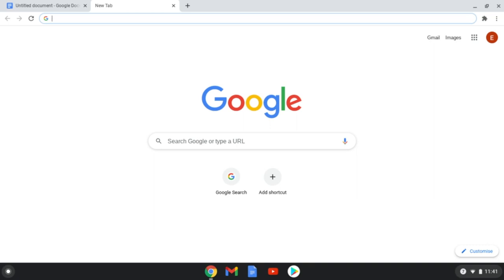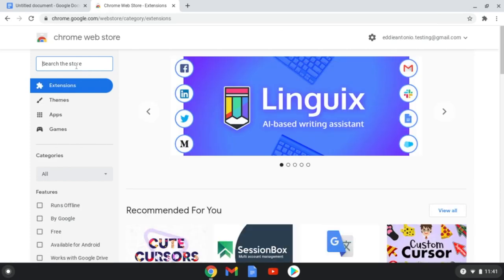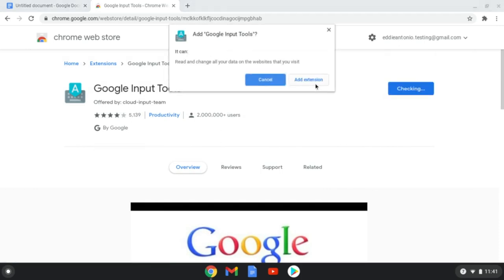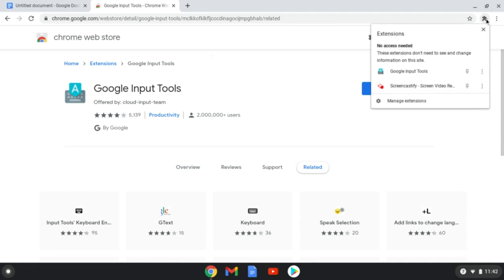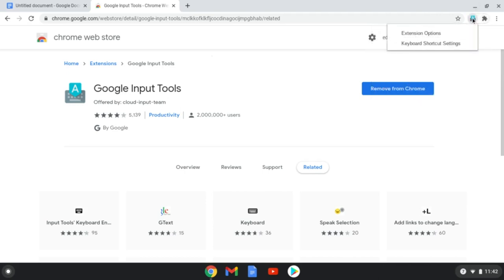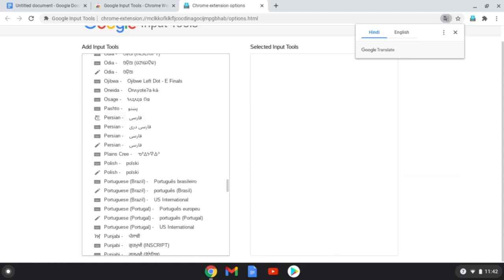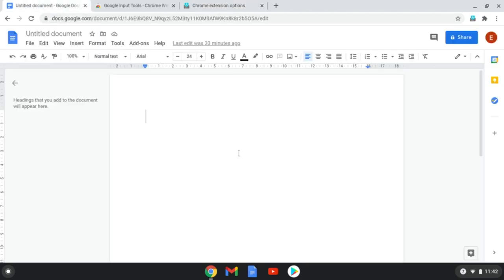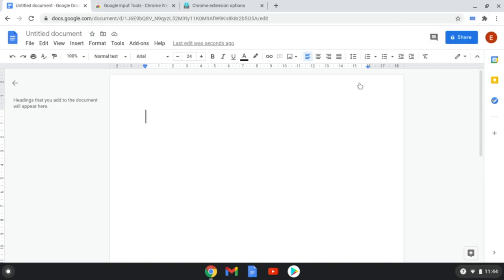How to install the Cree syllabics keyboard for Chromebook and Chrome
How to install the ᓀᐦᐃᔭᐍᐏᐣ (Cree Y-Dialect Syllabics) keyboard for Chrome and Chromebook/ChromeOS.